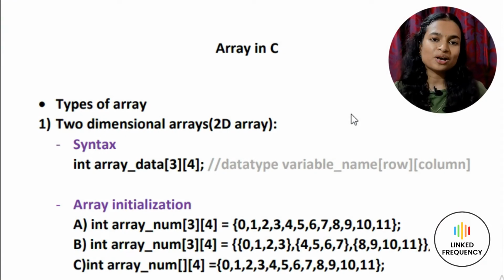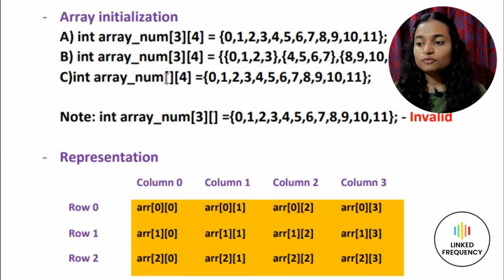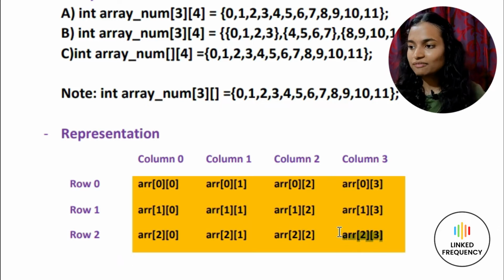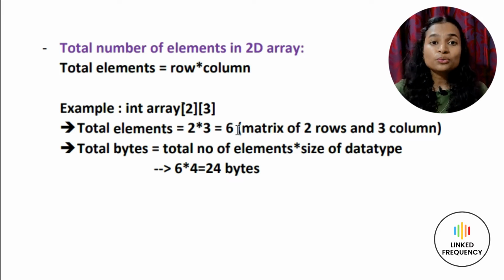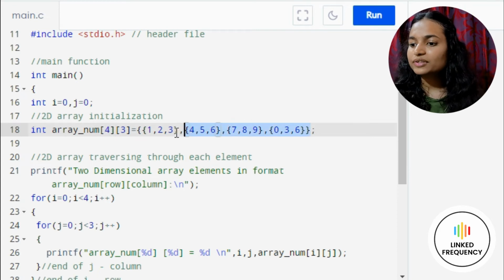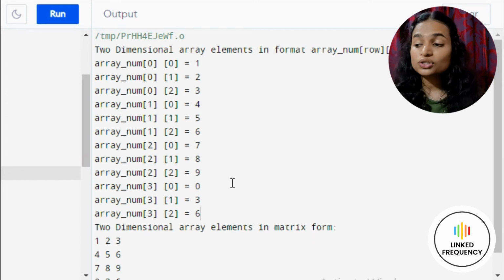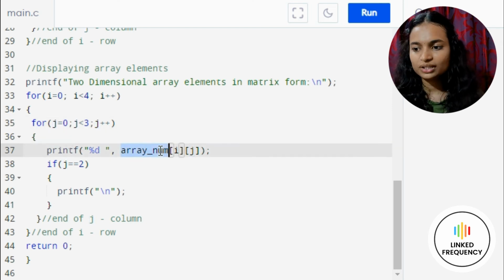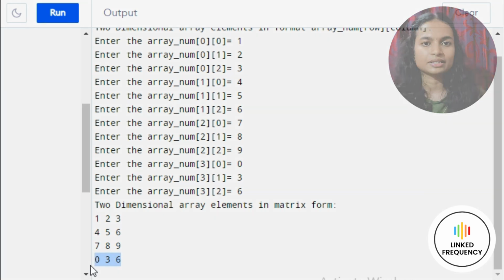2D Arrays in C programming E18 | Aishwarya Pattar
Time stamps:
00:00 - Agenda for this tutorial
00:32 - Two-dimensional array
00:48 - Example scenario
01:26 - Concepts of two-dimensional array
01:37 - Syntax of array
02:08 - Array initialization
03:41 - Representation of 2D array
05:10 - Accessing a 2D array
05:45 - Total number of elements in 2D array
06:43 - Example of compile time initialization of 2D array
09:57 - Example of storing the 2D array after taking input from user